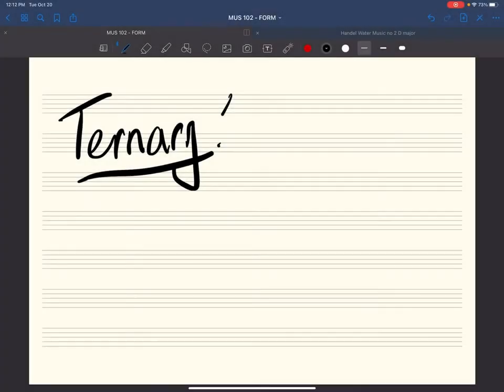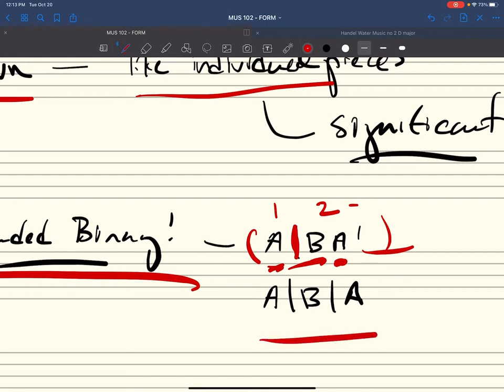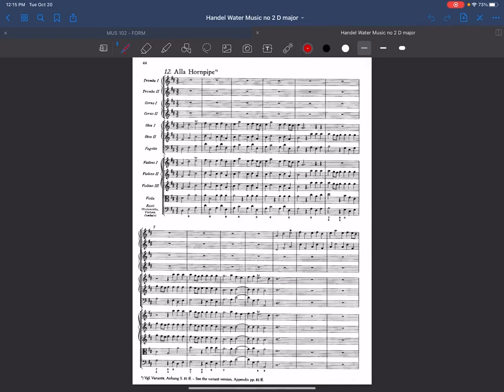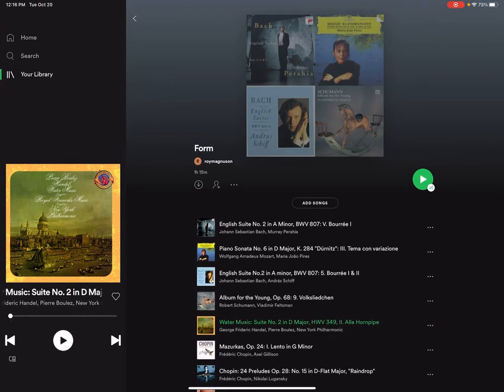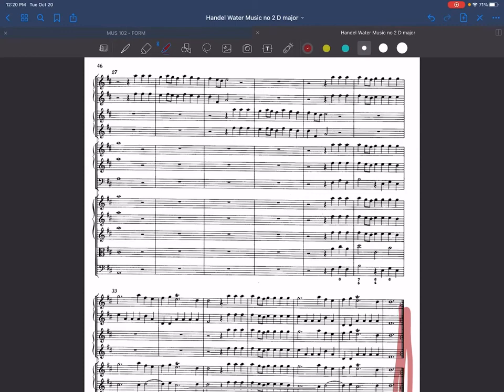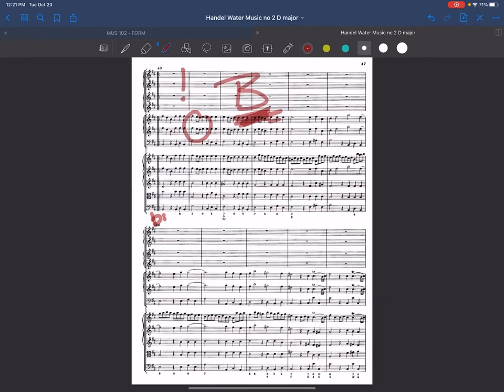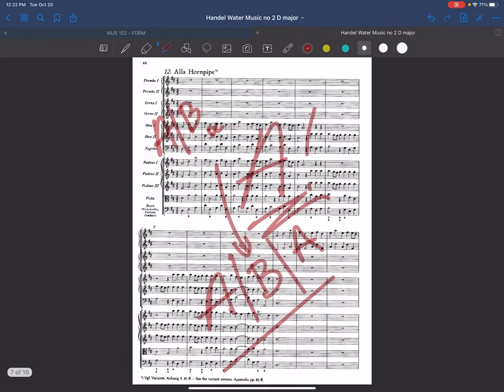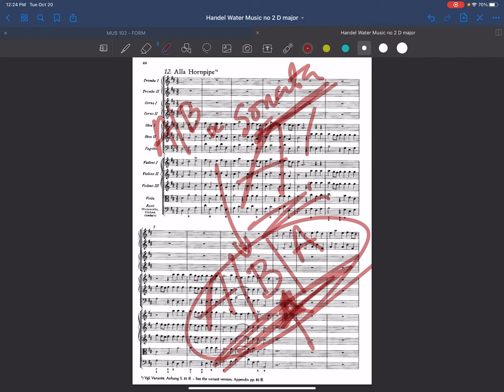MUS 102: Ternary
Introduction and brief discussion of Ternary form!